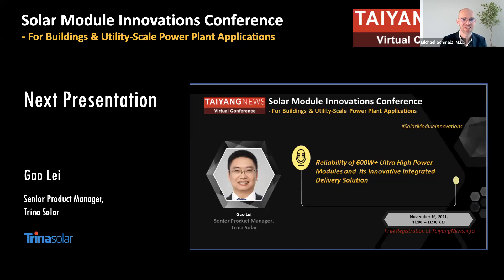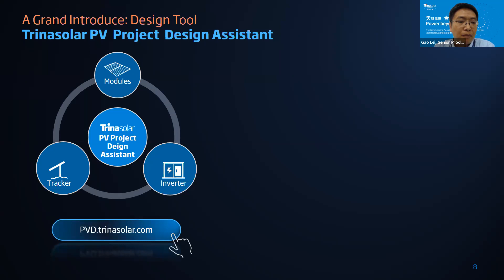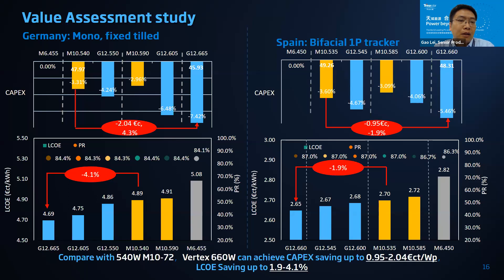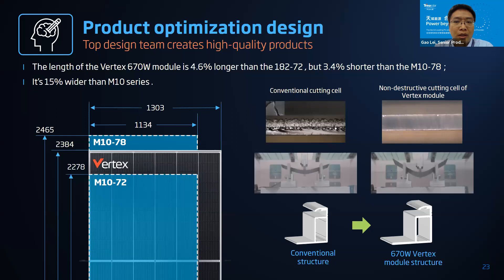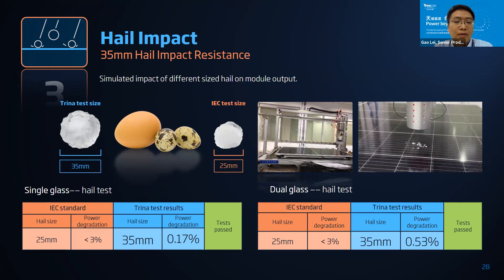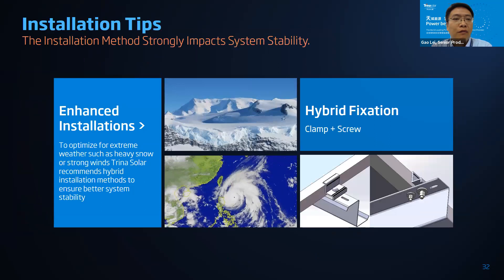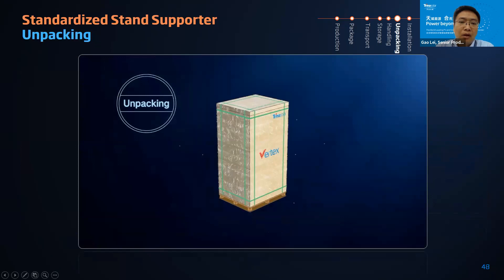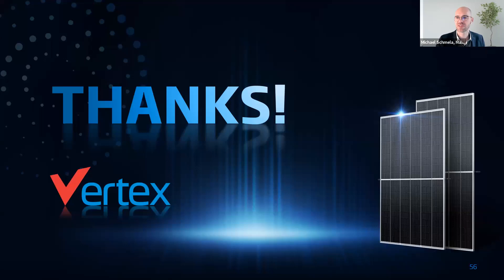Gao Lei, Trina: Reliability of 600W+ Ultra High Power Modules & its Innovative Integrated Solution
Gao Lei, Senior Product Manager from Trina Solar shared insights on Reliability of 600W+ Ultra High Power Modules and its Innovative Integrated Delivery Solution at TaiyangNews Virtual Conference on Solar Module Innovations. Lei also introduced Trina Solar’s new PV project design assistant, enabling project planners to design PV power plants and a clever new packaging solution for its large-size modules.
The Conference, which saw presentations and deep discussions on developments and improvements of solar panels and processing materials, like encapsulation and backsheets, took place from 15-16 November 2021.